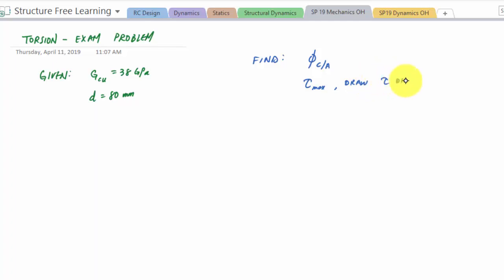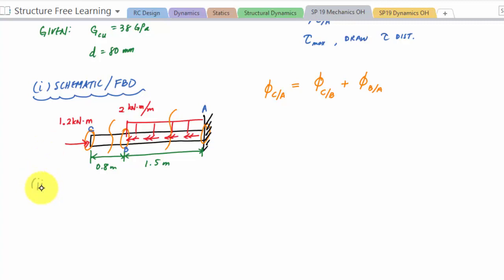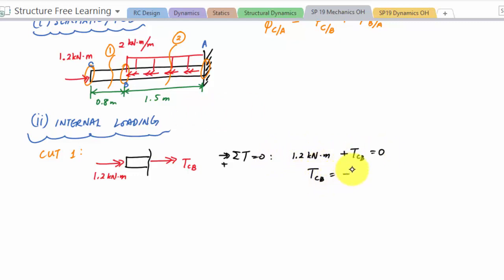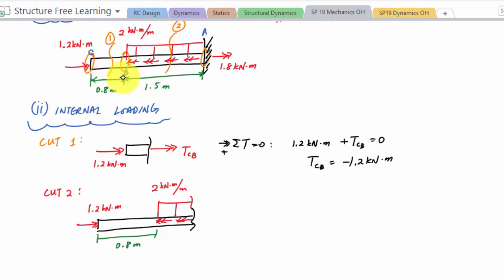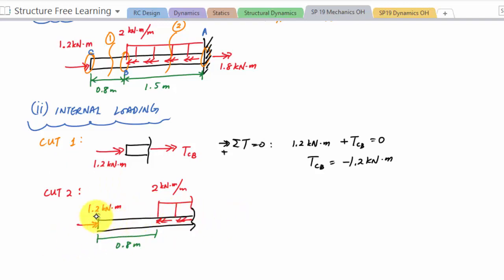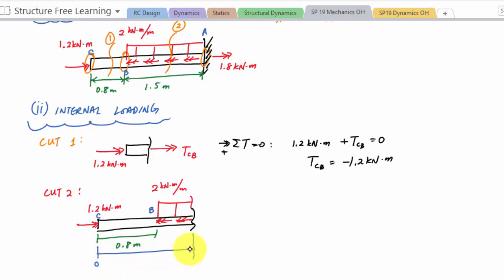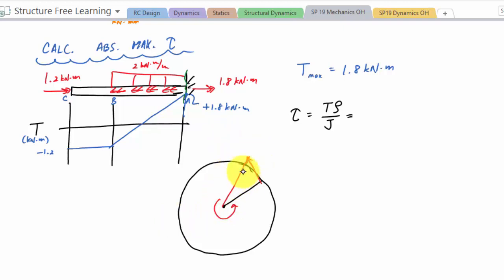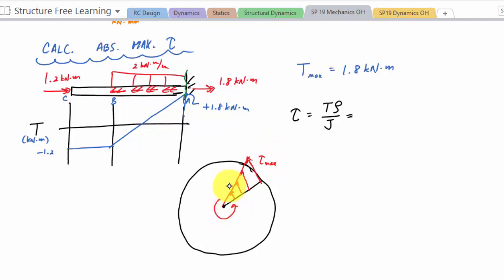Torsion Exam Problem - Mechanics of Materials - Office Hours with Structurefree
This is an office hour session reviewing a torsion exam problem.
The problem asks for the angle of twist, the absolute maximum shear stress, and a drawing of the stress distribution at the maximum shear stress location.